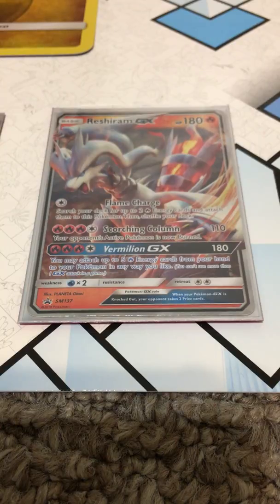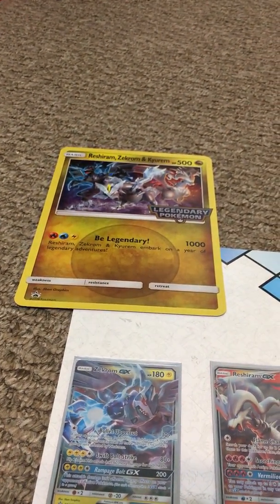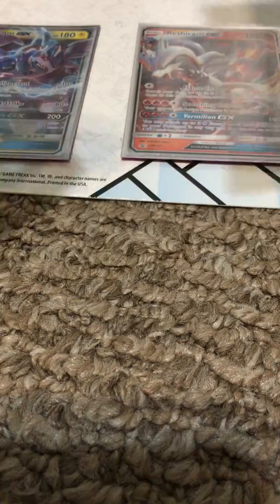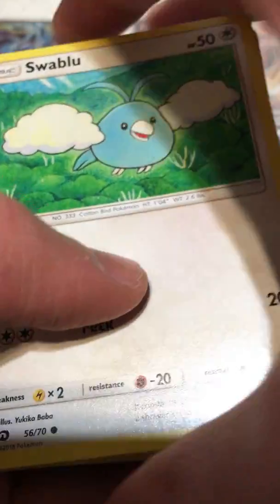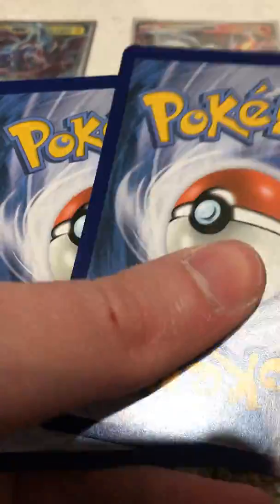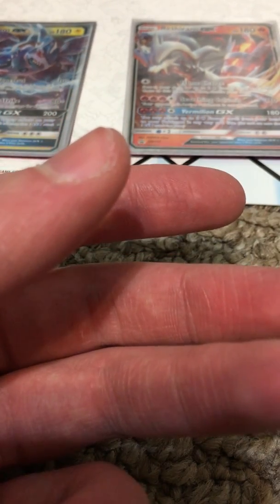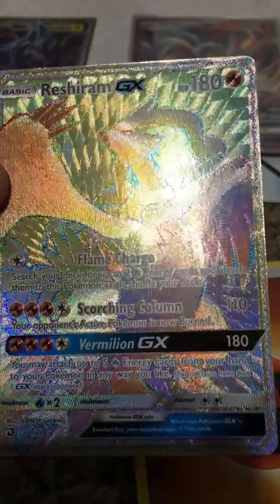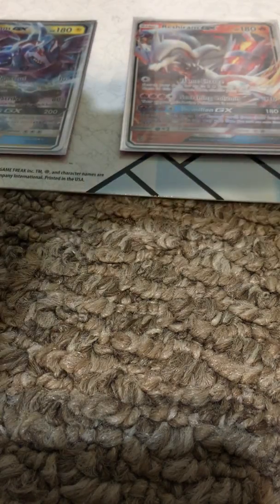Legends of Unova: Zekrom and Reshiram GX!!!